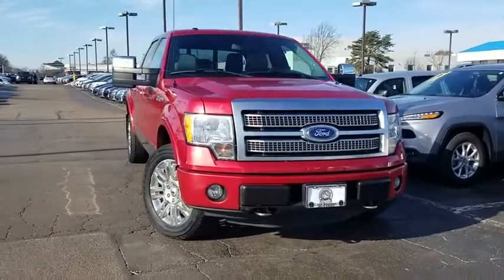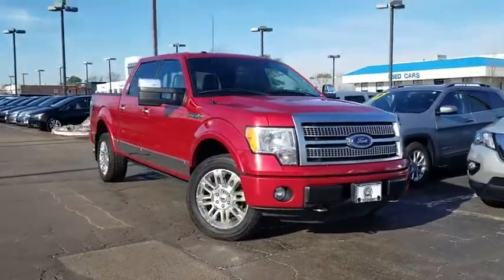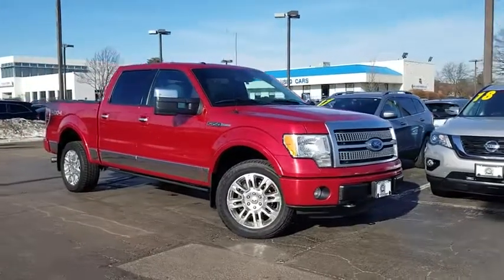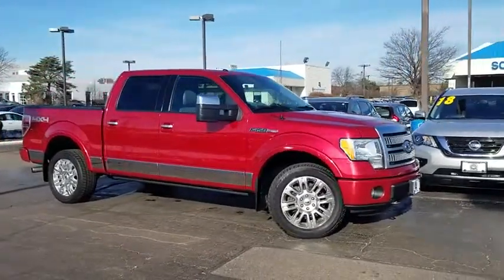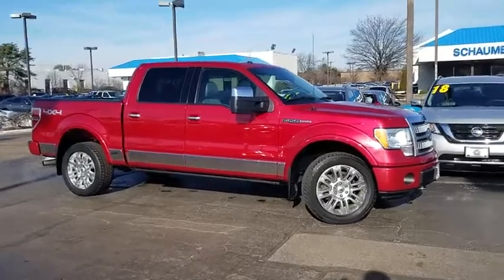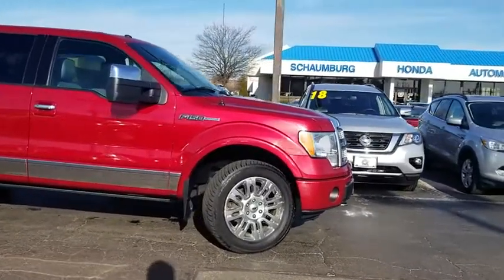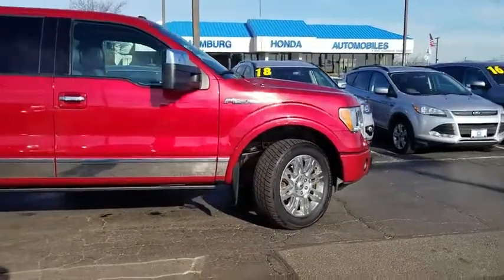2011 Ford F-150 Schaumburg, Arlington Heights, Hoffman Estates, Des Plaines, Palatine, IL 88800A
U 2011 Ford F-150 available in Schaumburg, Illinois at Schaumburg Honda. Servicing the Arlington Heights, Hoffman Estates, Des Plaines, Palatine, IL area.

Schaumburg Honda
750 E Golf Rd

Recent Arrival! 2011 Ford F-150 6-Speed Automatic Electronic 6.2L V8.
AM/FM radio: SIRIUS,CD player,MP3 decoder,Radio data system,SIRIUS Integrated Satellite Radio,Air Conditioning,Automatic temperature control,Front dual zone A/C,Rear window defroster,Memory seat,Pedal memory,Power driver seat,Power steering,Power windows,Remote keyless entry,Steering wheel mounted audio controls,Speed-sensing steering,Traction control,4-Wheel Disc Brakes,ABS brakes,Dual front impact airbags,Dual front side impact airbags,Front anti-roll bar,Front wheel independent suspension,Low tire pressure warning,Occupant sensing airbag,Overhead airbag,Electronic Stability Control,Delay-off headlights,Front fog lights,Fully automatic headlights,Panic alarm,Security system,Speed control,Auto-dimming door mirrors,Heated door mirrors,Power door mirrors,Rear step bumper,Turn signal indicator mirrors,Adjustable pedals,Auto-dimming Rear-View mirror,Compass,Driver door bin,Driver vanity mirror,Front reading lights,Illuminated entry,Outside temperature display,Overhead console,Passenger vanity mirror,Rear reading lights,Rear seat center armrest,Tachometer,Telescoping steering wheel,Tilt steering wheel,Trip computer,Heated front seats,Power passenger seat,Split folding rear seat,Passenger door bin,Variably intermittent wipers